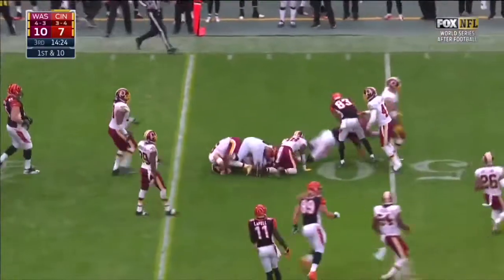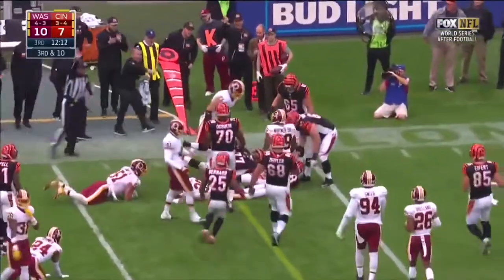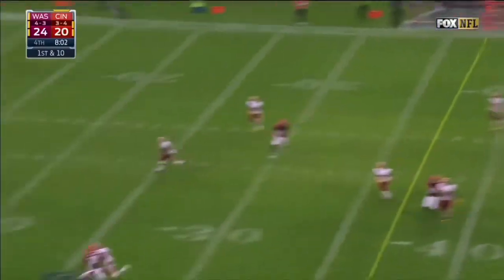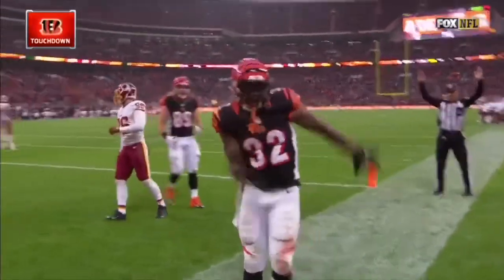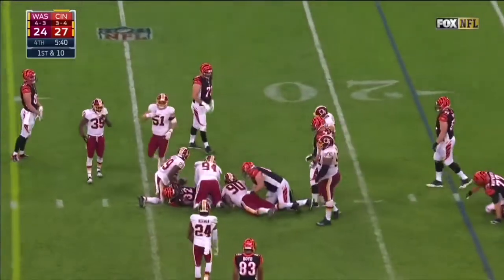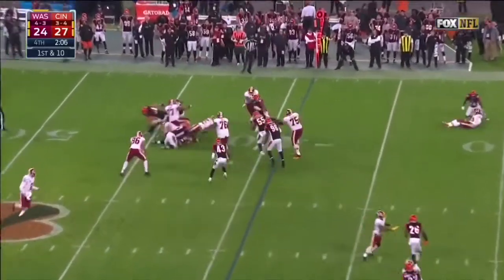Redskins @Bengals Week 8 2016 Highlights